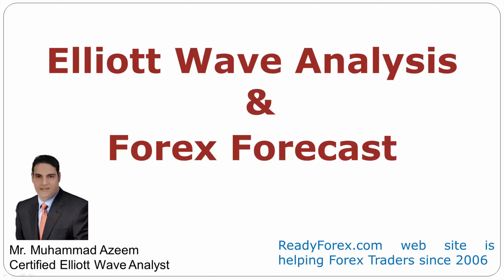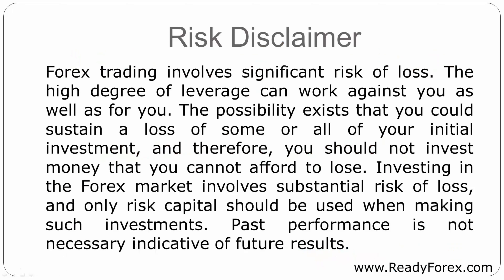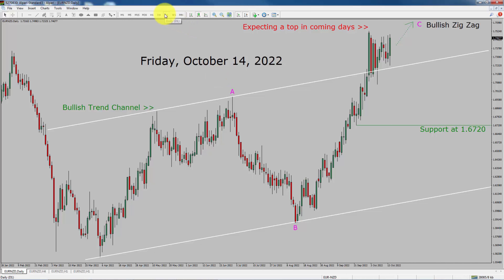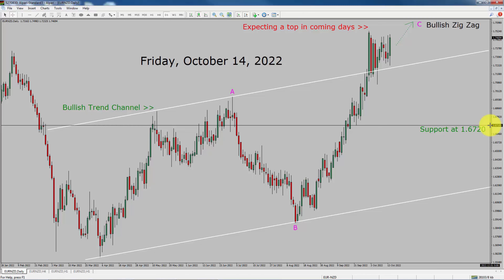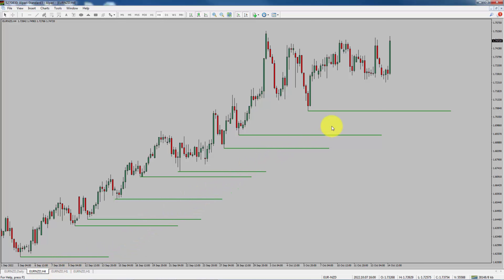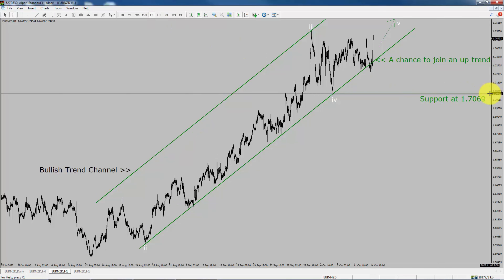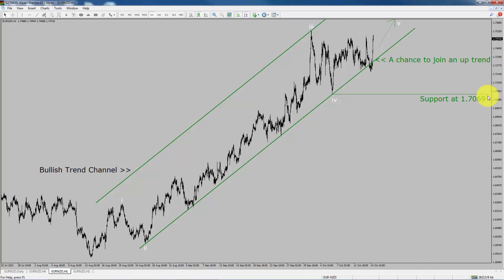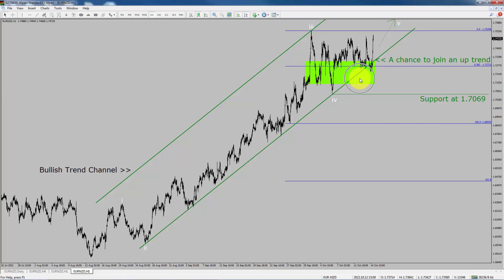EUR NZD Elliott Wave Analysis | Forex Forecast October 14, 2022 | EURNZD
Here is today's EUR NZD Elliott Wave Analysis. Inside daily EURNZD Forex Forecast I will be reviewing EUR NZD using Elliot Wave Theory. Along with Elliott Wave Analysis, I also use Fibonacci and Technical Indicators. Daily EURNZD Technical Analysis and Forex Forecast covers EUR NZD Forex charts. Learn about EUR NZD Forex market trend. EURNZD Elliott Wave Analysis is based on short term Forex charts. Learn about EUR NZD Forex trend of the day. Get updated Forex Forecast Today in EUR NZD currency pair. Once you watch EUR NZD Analysis Today then your chances of making money increases. EUR/NZD Analysis today has been created using Elliott Wave Analysis.

Before you invest money in Forex market educate yourself about today's EURNZD market trend. Learn to read Forex market using Elliott Wave Analysis. EURNZD Forex Forecast has been created using Elliott Wave Analysis. You must trade with proper money management when analyzing Forex pairs like EUR to NZD.